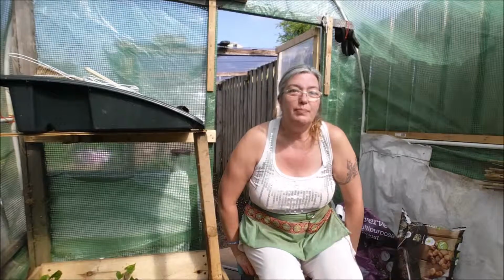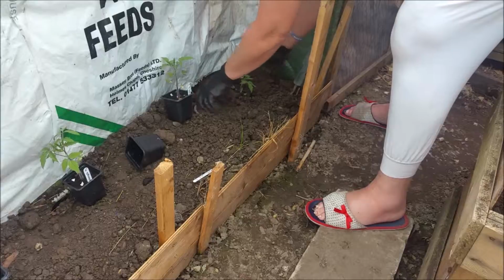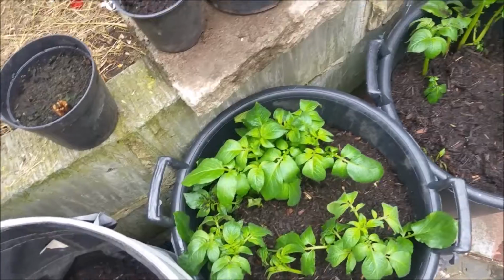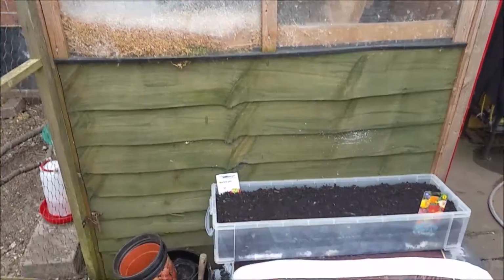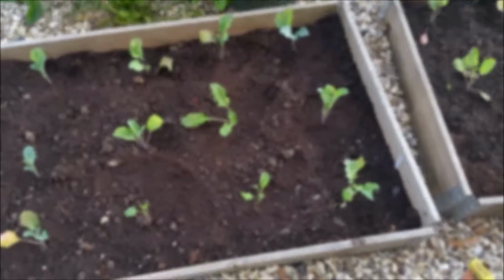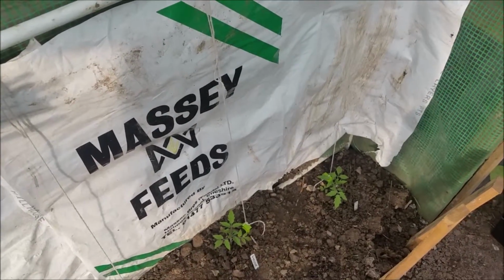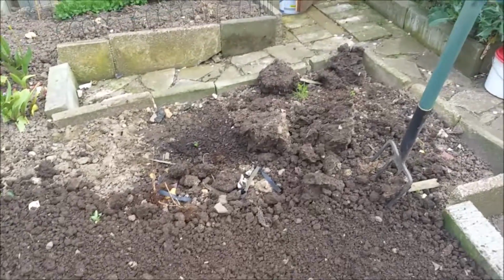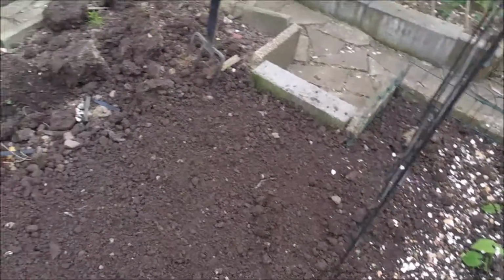I been busy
What I've been up to.